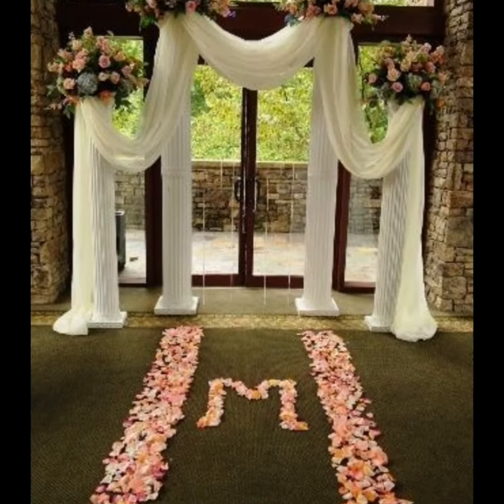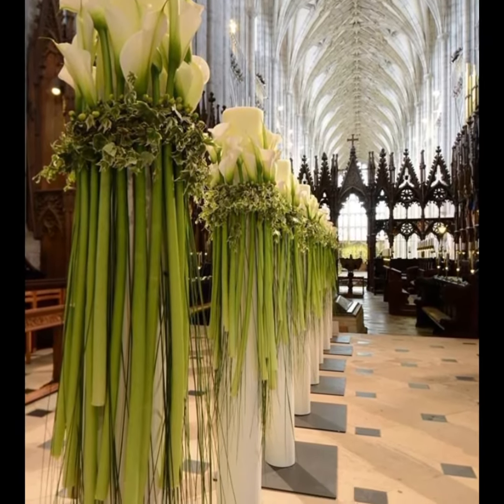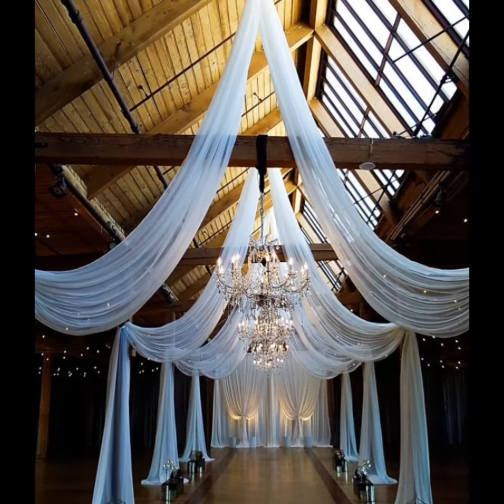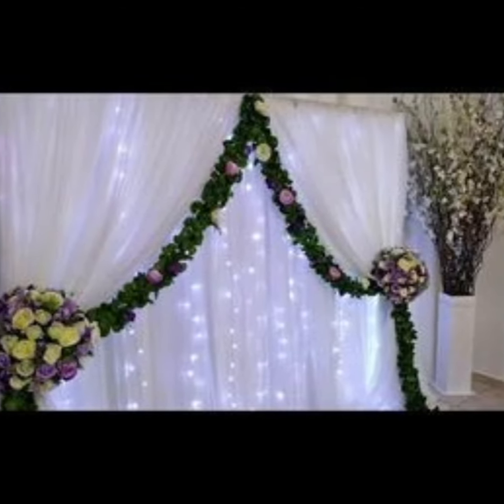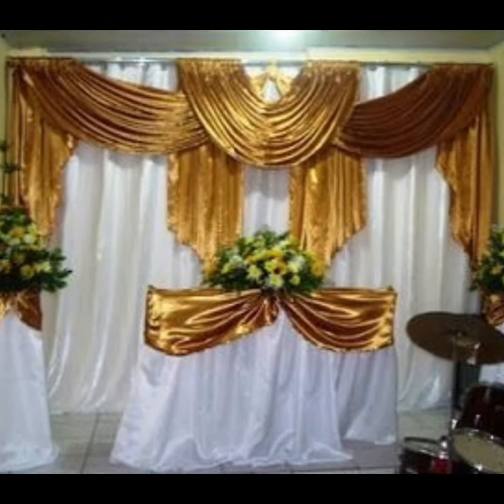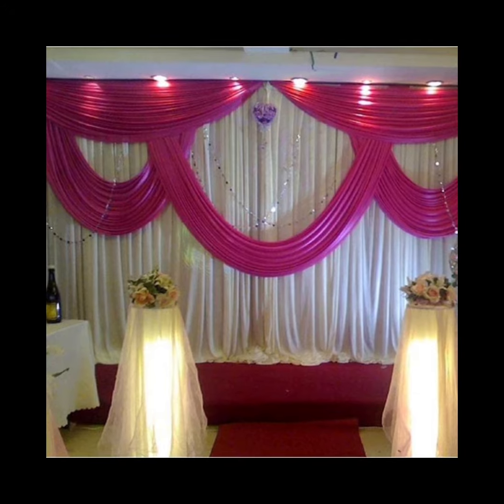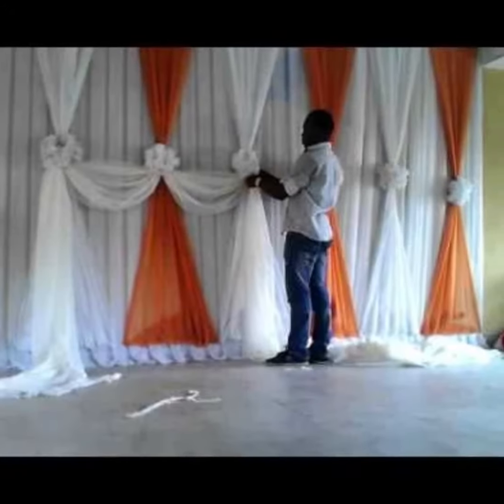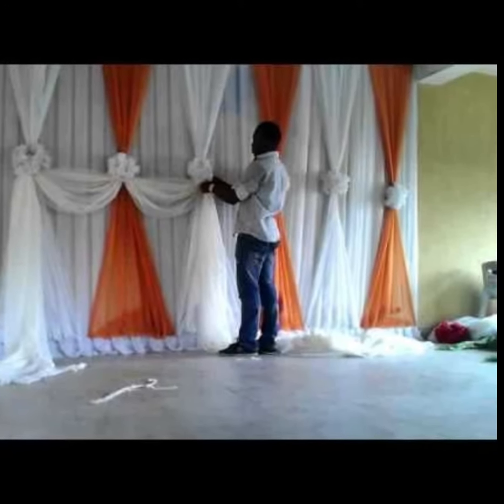Wedding Stage Decoration Ideas 2k22